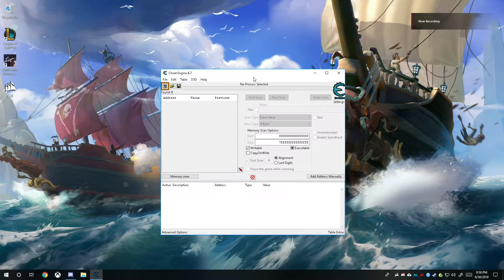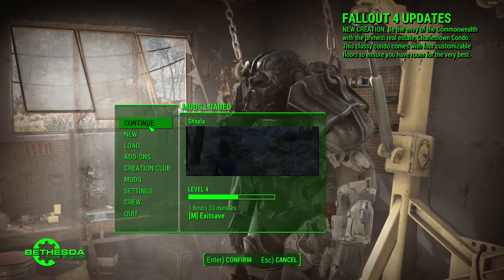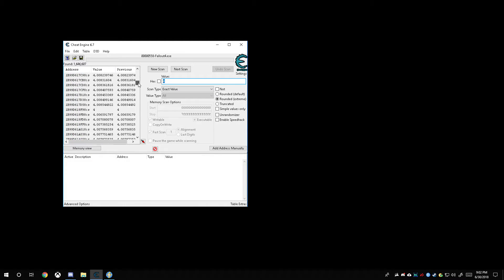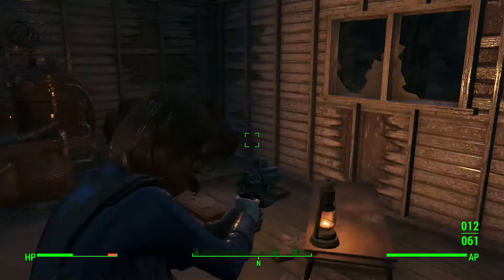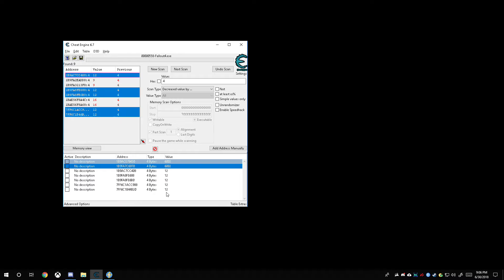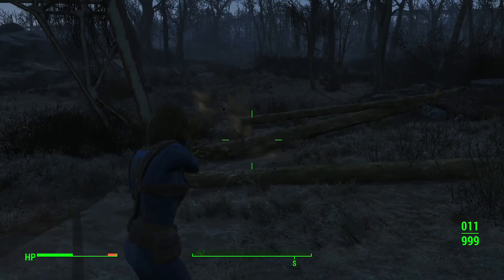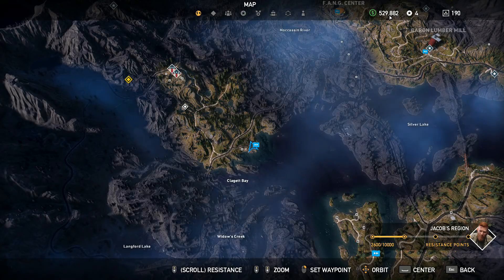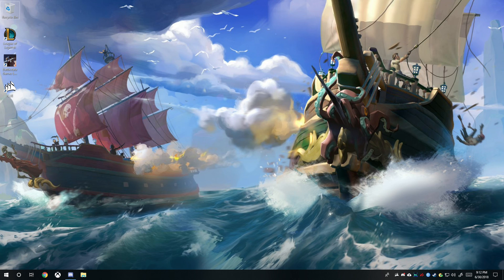Hack Any SinglePlayer Game! (Cheat Engine)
This is very easy to do! With the increase in demand of stronger anti cheats it can be much more difficult.